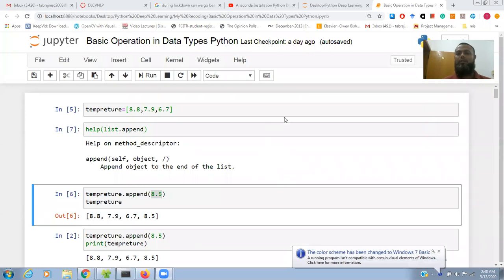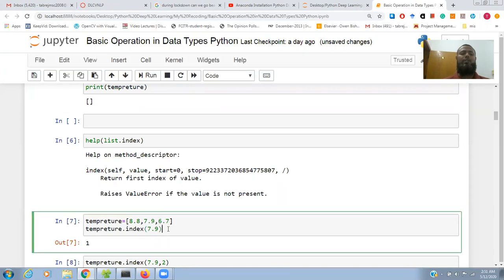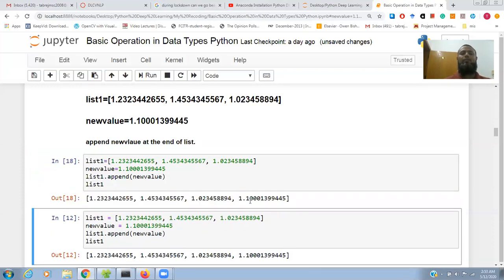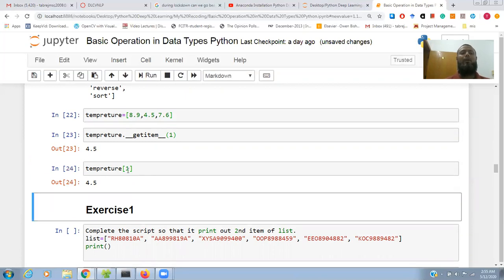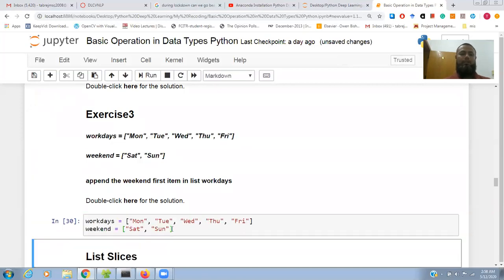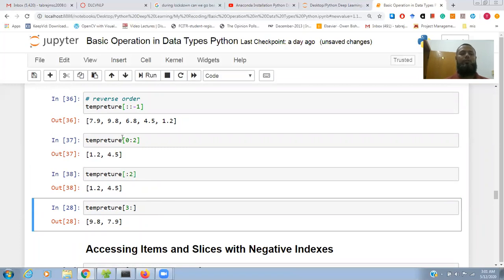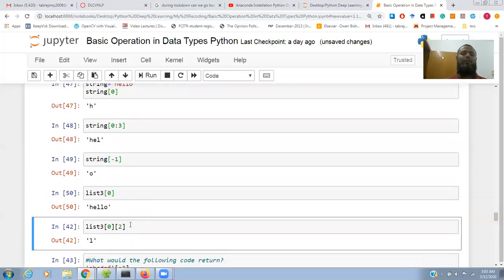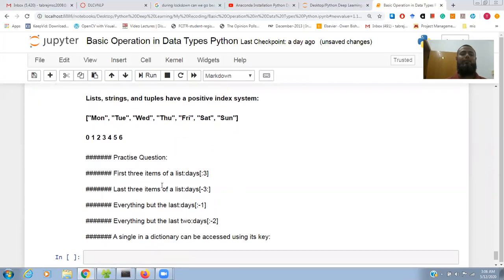Session 2 List,Slicing, Basic Operation of Data Types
Please join as a member in my channel to get additional benefits like materials in Data Science, Research paper Discussion.